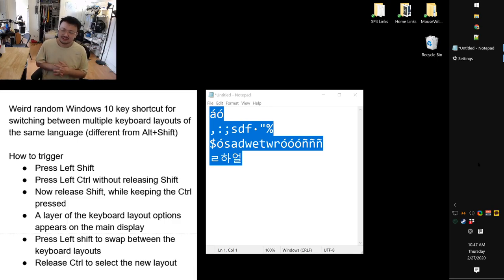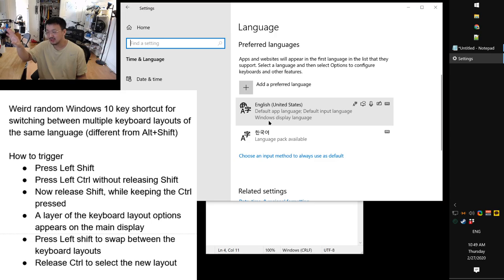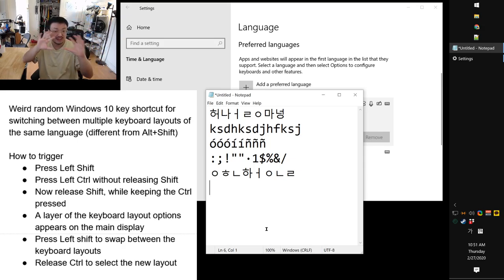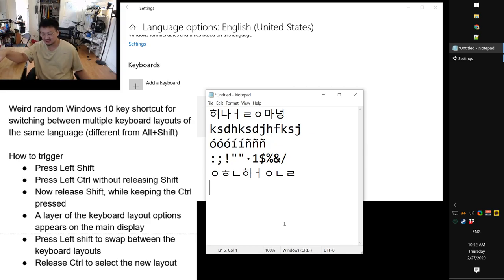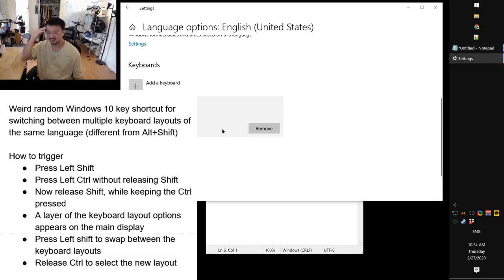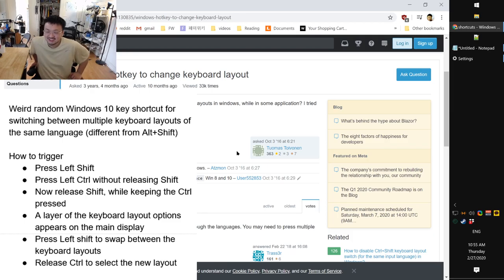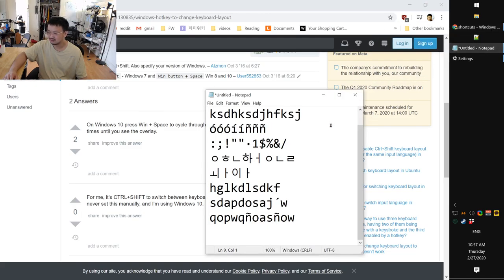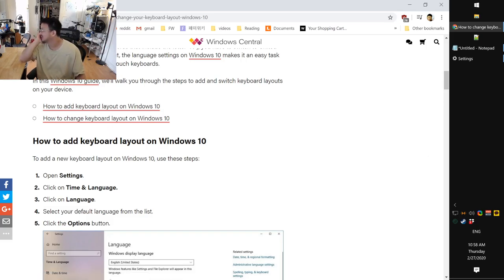I found one useless language switching keyboard shortcut by accident. It wasn't the only one. v/en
Weird random Windows 10 key shortcut for switching between multiple keyboard layouts of the same language (different from Alt+Shift)

How to trigger:
- Press Left Shift
- Press Left Ctrl without releasing Shift
- Now release Shift, while keeping the Ctrl pressed
- A layer of the keyboard layout options appears on the main display
- Press Left shift to swap between the keyboard layouts
- Release Ctrl to select the new layout

It turns out there were even MORE shortcuts. Dozens, even.